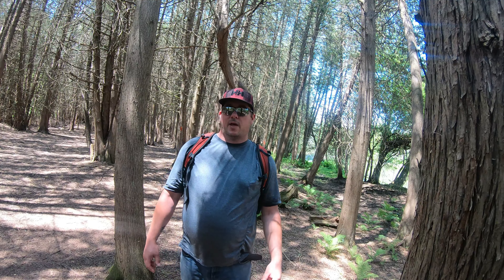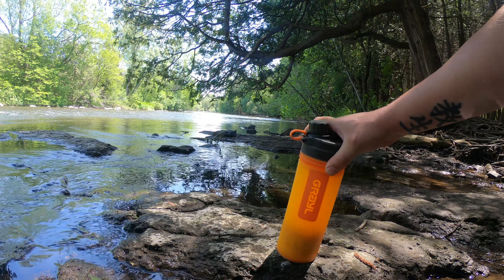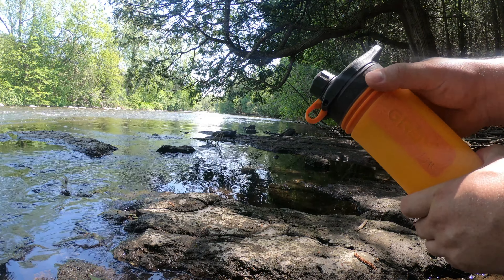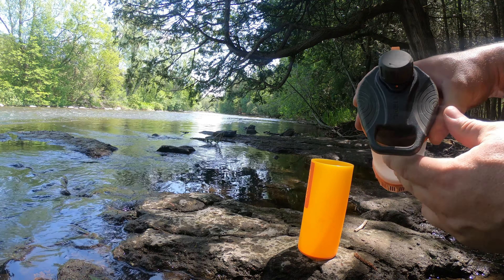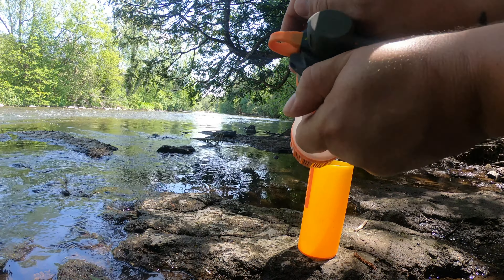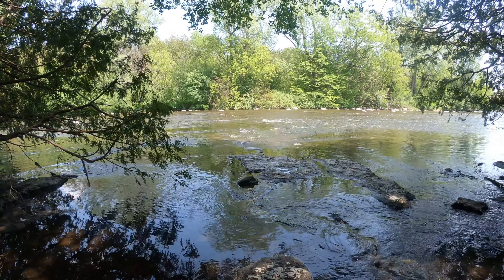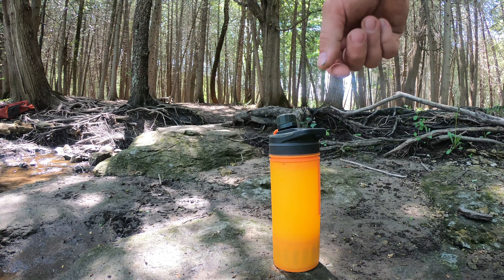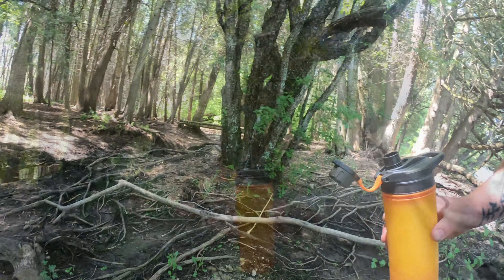Grayl Water Purifier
Hiking, biking, camping, survival, emergency or daily use the Grayl water purifier is a excellent piece of equipment for anyone to have and use to provide and give clean fresh water to drink. Easy to use and extremely well made.